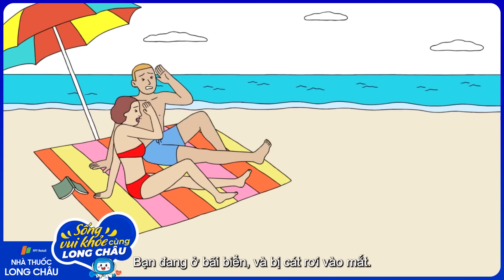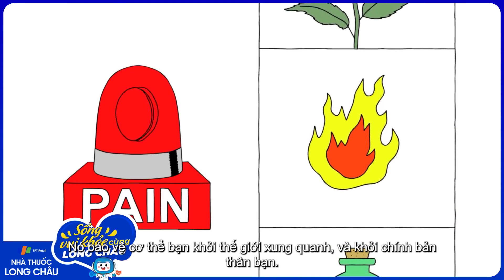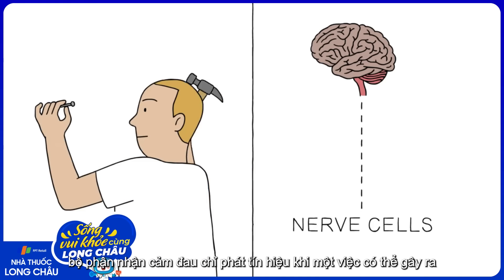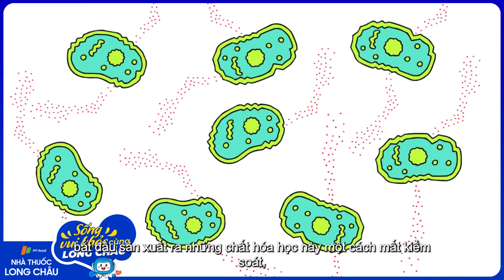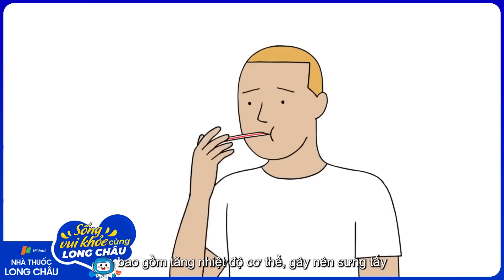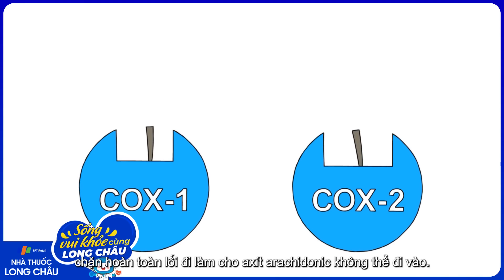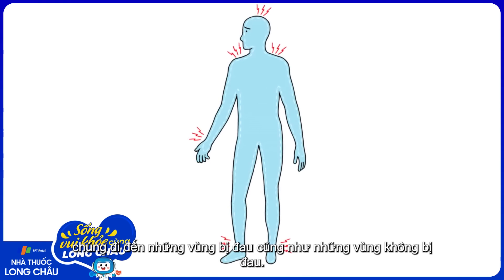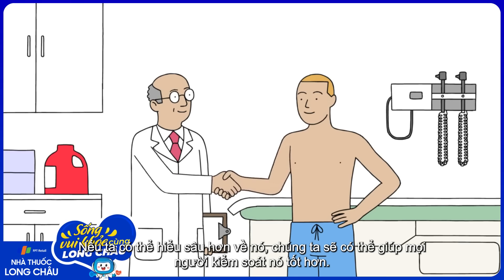Thuốc giảm đau hoạt động ra sao? | Nhà Thuốc FPT Long Châu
Nguồn: TED-Ed

Thuốc giảm đau có nhiều nhóm khác nhau, có cơ chế hoạt động nhằm để kiểm soát cơn đau do viêm, phản ứng với tổn thương mô, tác nhân hóa học hay mầm bệnh (trong đau cảm thụ) hoặc tổn thương thần kinh (trong đau thần kinh). Hầu hết các loại thuốc giảm đau hoạt động bằng cách liên kết với các mục tiêu protein trên màng tế bào và ảnh hưởng đến các quá trình sinh hóa của cơ thể.